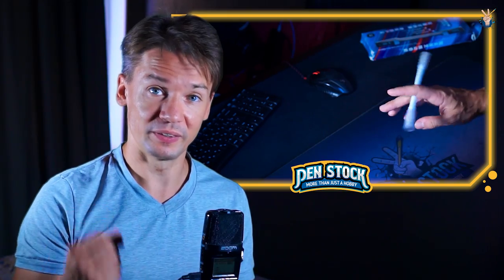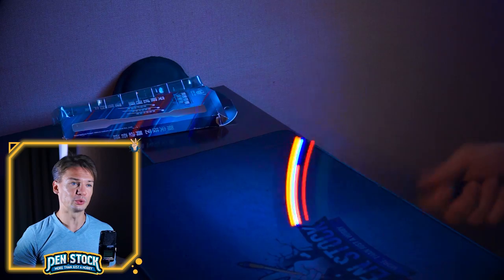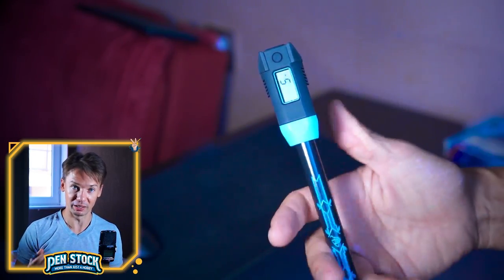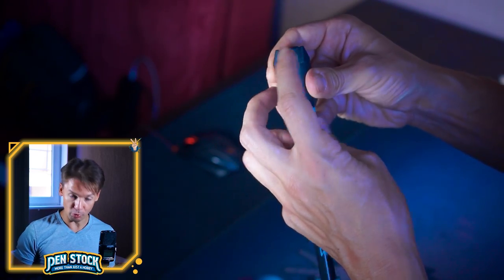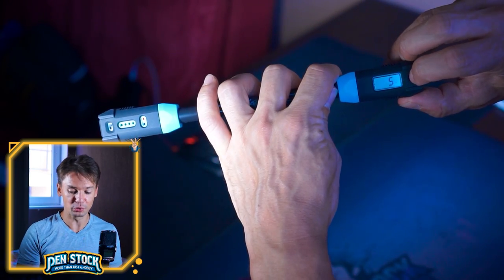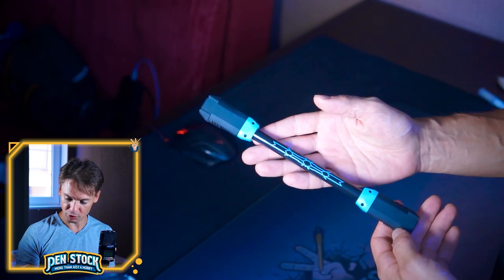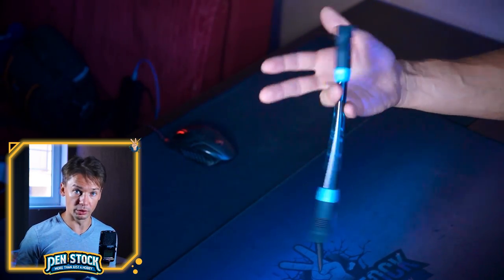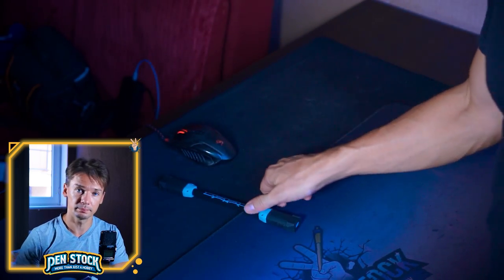The ELECTRONIC PEN MOD from the future - (ZW-1007) - A Review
Why such an awesome concept for a pen mod from the future failed so hard. Full review of ZW-1007 from Finger Dance.

0:00 - About Finger Dance
00:47 - Unpack a pen mod
01:37 - Why so awesome
04:07 - Why it failed